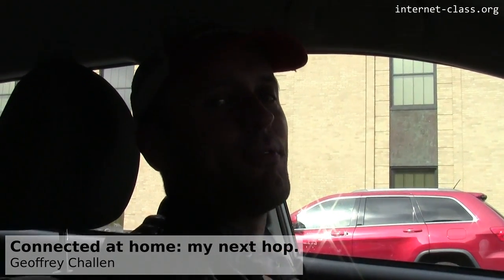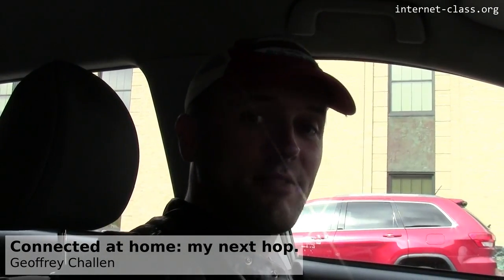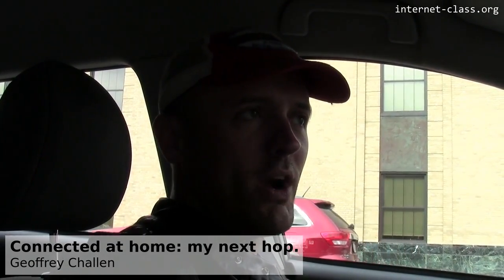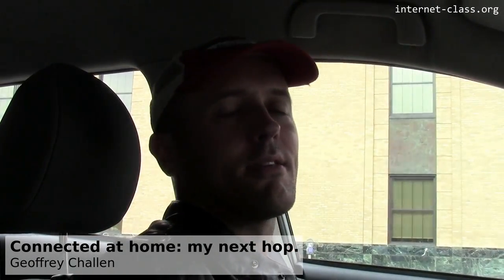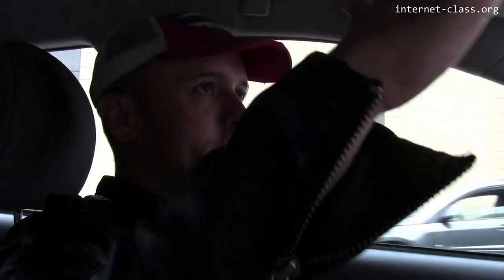Connected at home: my next hop.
As we continue following the cables that bring internet to my home, we quickly enter the world of shadowy residential internet infrastructure. Like the core internet infrastructure, a lot of these facilities are kept semi-secret for security purposes. But they aren’t that hard to spot. Tell-tale signs include large buildings where nobody seems to work, windows covered over or bricked in, and cooling infrastructure visible on the roof (perhaps using Google Maps) to cool the computers inside. Find something like this and you may be looking at bit of your own neighborhood internet infrastructure.